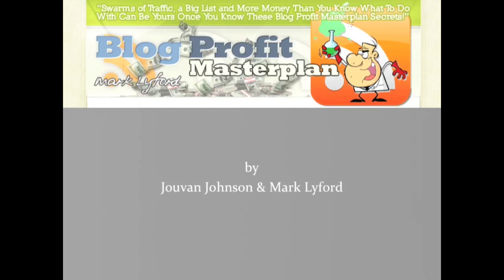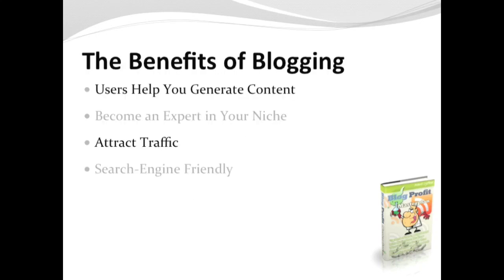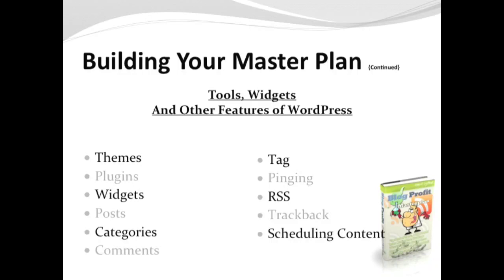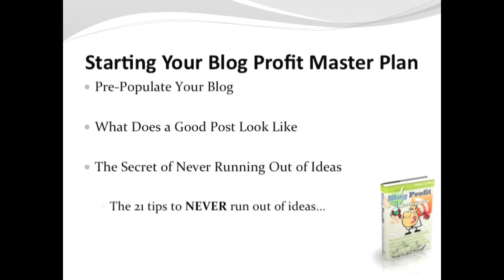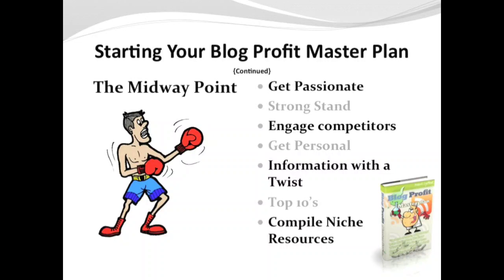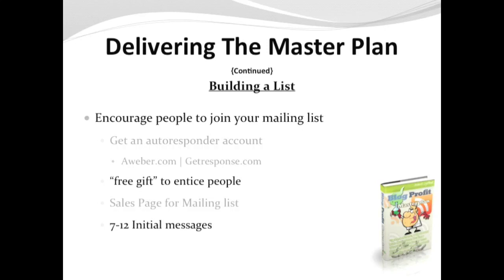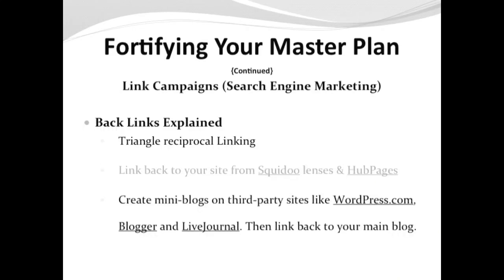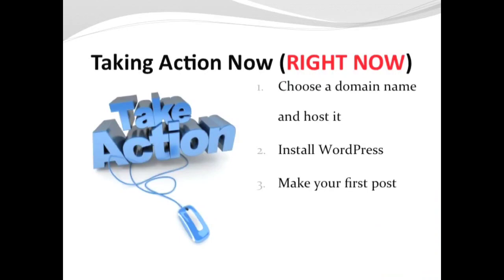What is Video BLOG Sensation| how to create blog professionally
Video blogging is steadily emerging as one of the newest, hottest Internet trends.

Blogs have great value to websites that use them properly – through a blog, a
the website can both show how active it is as well as reach out constantly to the
website’s viewers with new, updated information.